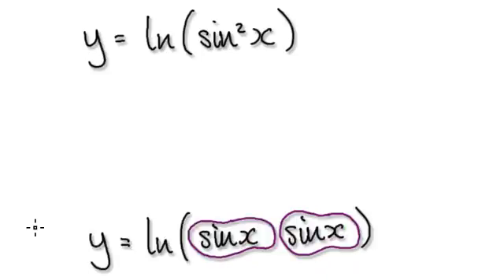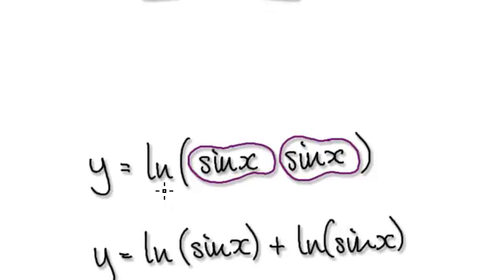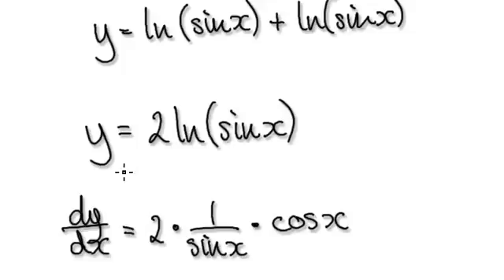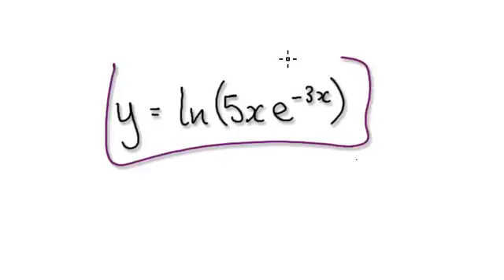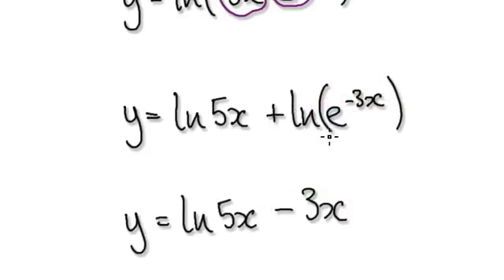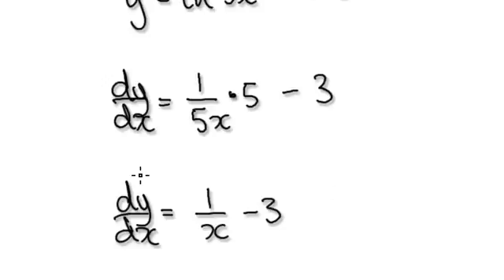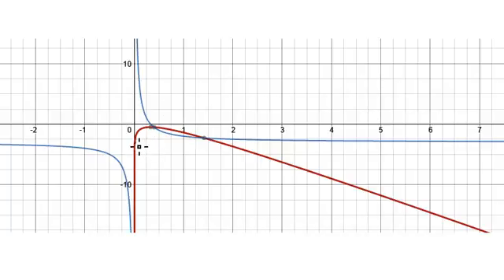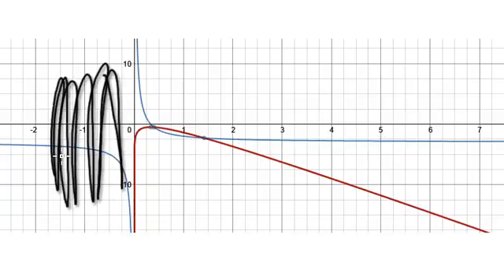Video 1372 - Logarithmic Differentiation - Practice 24